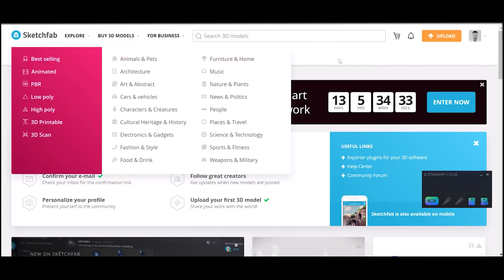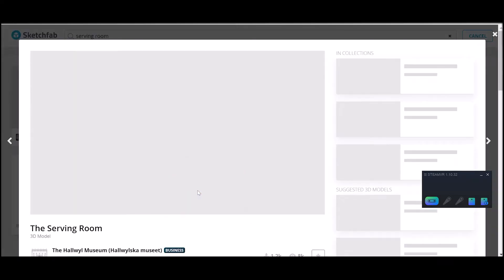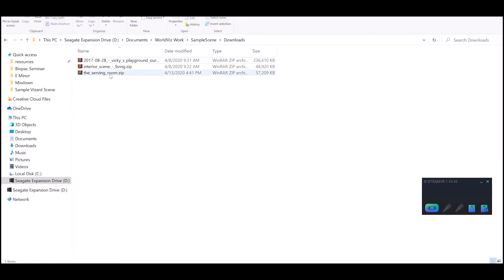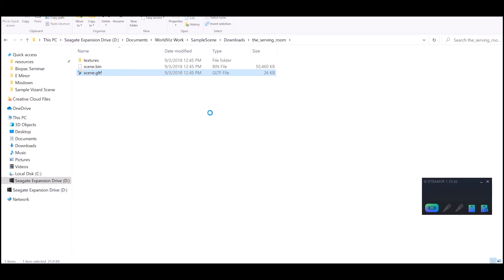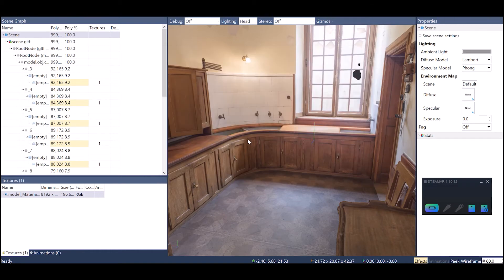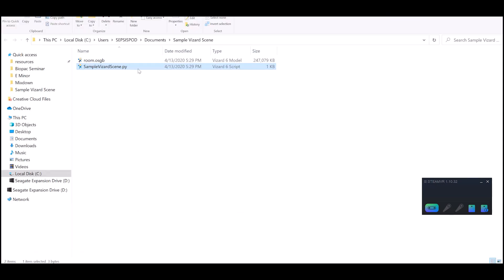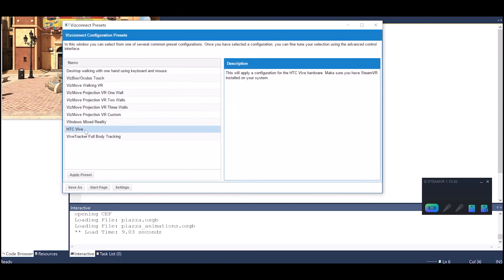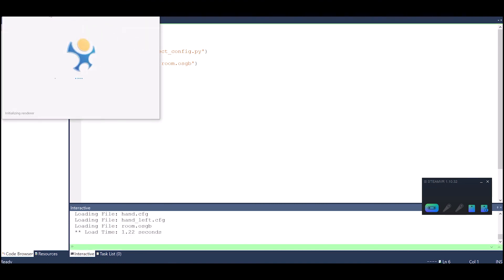How to bring Sketchfab to VR with Vizard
A quick tutorial on how to get models out of Sketchfab and into the Vizard Virtual Reality toolkit for researchers.